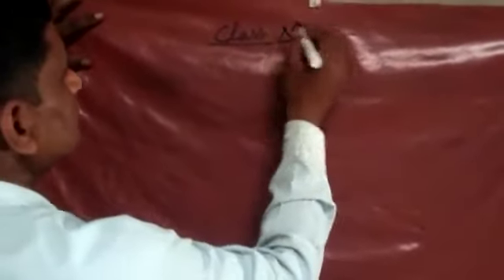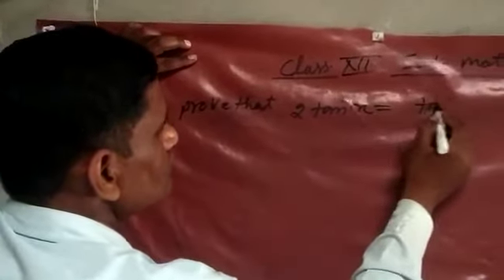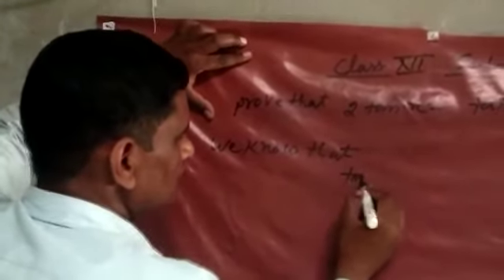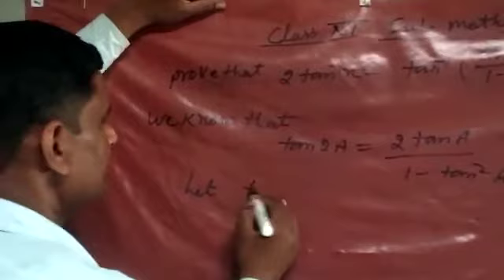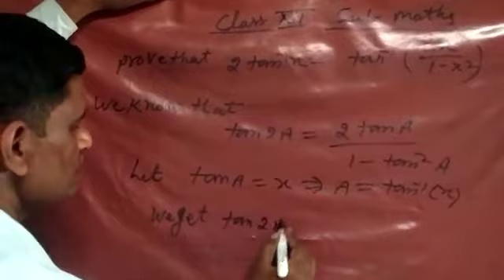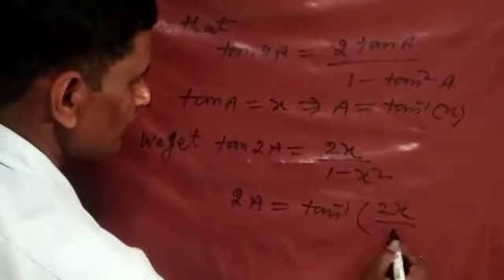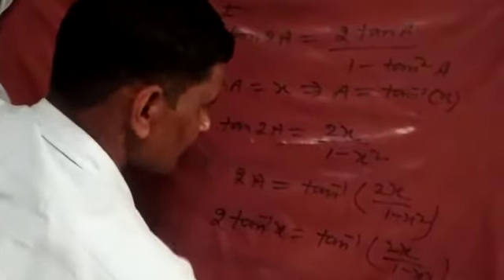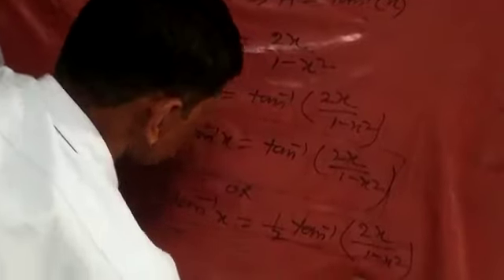April 23, 2020